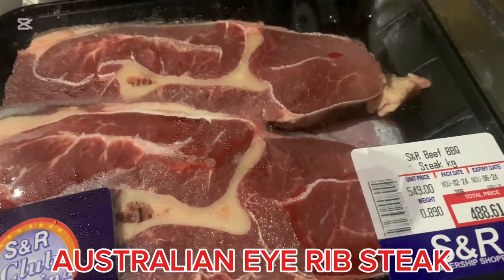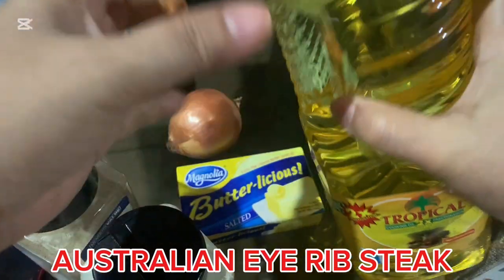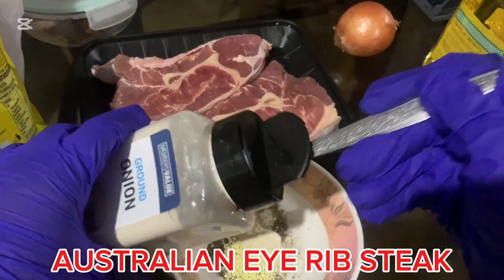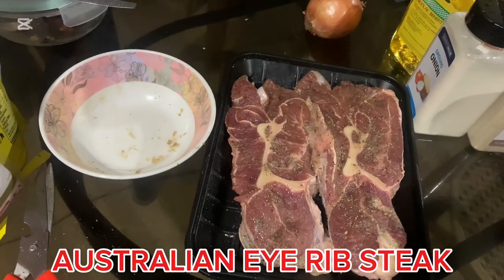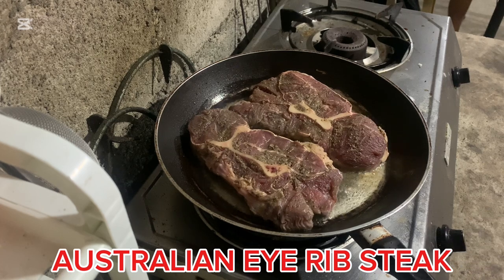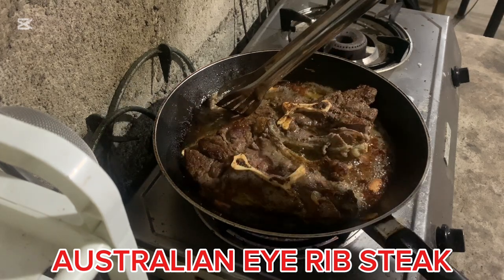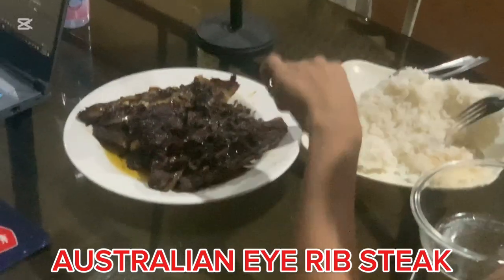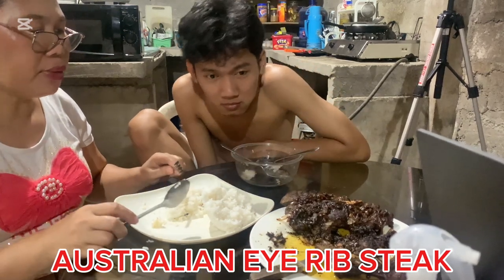Pinoy Rob Davao City Kulturang Pinoy Australian Rib Eye Steak 30th Episode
A show case of different house chores like cooking, cleaning house and arrangements. Place events and occasions etc.